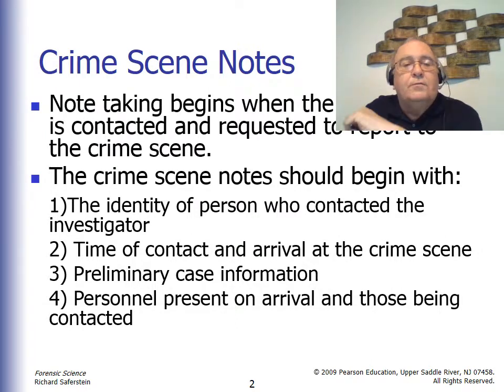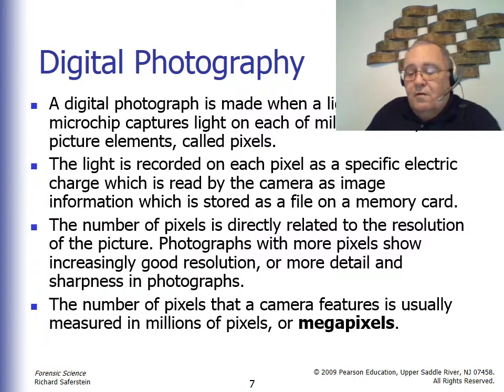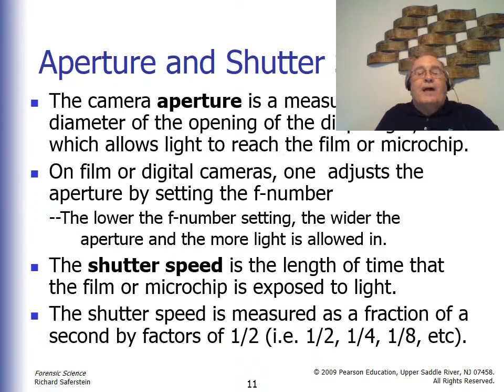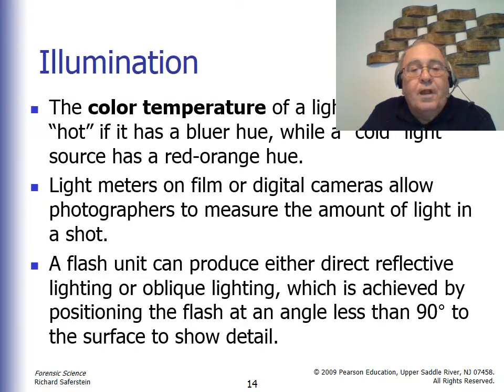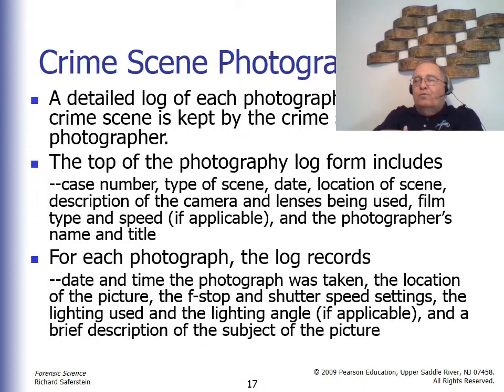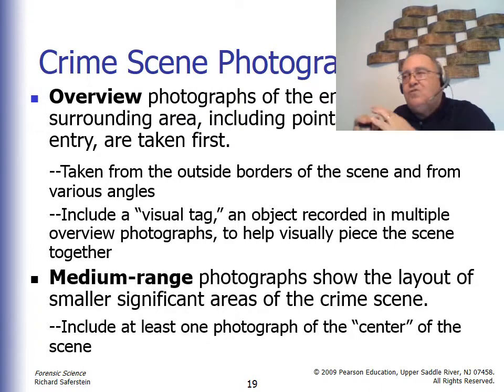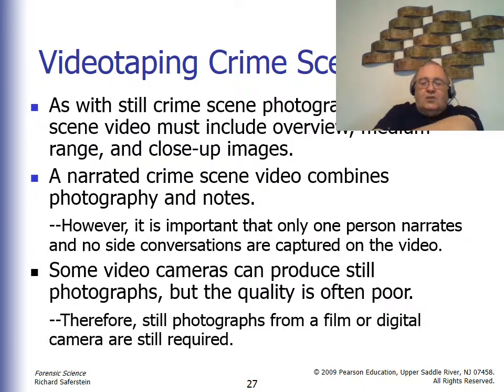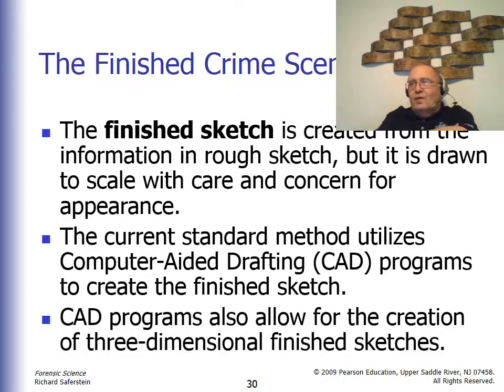Criminalistics I C3 Recording